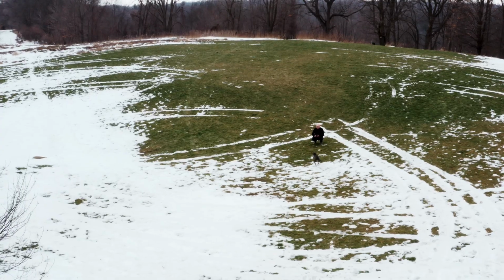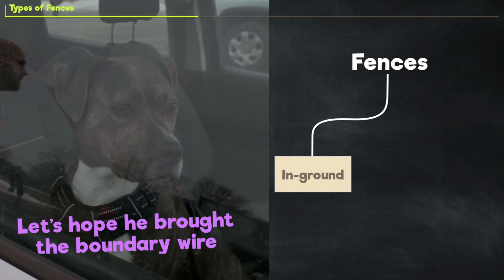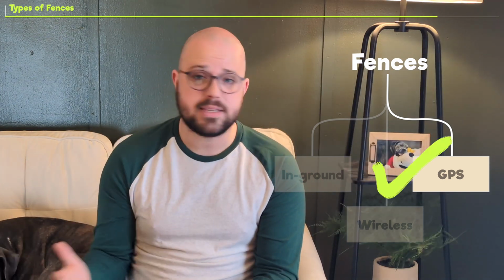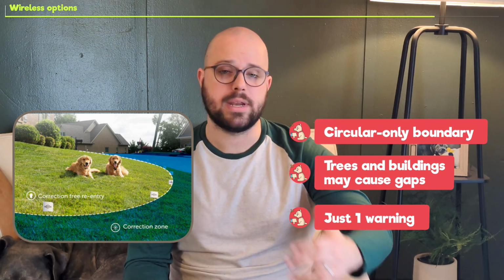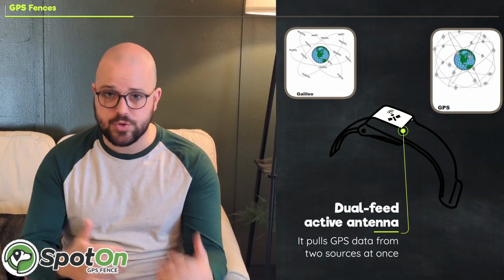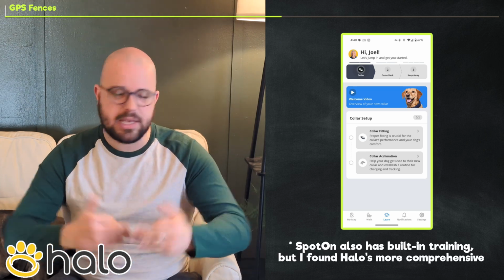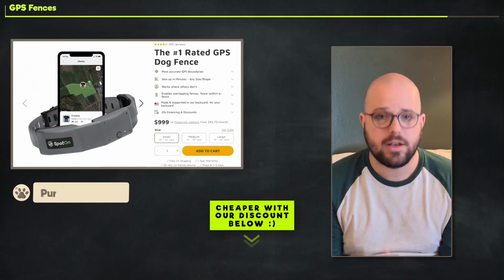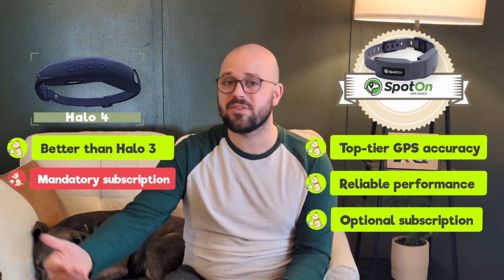Best Wireless Dog Fence for Large & Small Yards (2026 Guide)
*Best wireless dog fence for large yards (2026):* after six fence types and two GPS collars, here's the one that held a straight line in the woods and the one that drifted.

I tested this with Poppy across wired fences, a circular base-station setup, and two GPS collars — SpotOn and the Halo 4. The PetSafe base-station options run $280–$320 and cover up to 3/4 acre, but the boundary is a fixed circle with only one warning before correction. On the GPS side, SpotOn held its line in heavily wooded spots where I actually had trouble getting the Halo 4 connected to my phone on setup — it took several tries, and I'll be honest, that could've been user error on a bad day, since my own team found Halo's connection comparable when they tested it.

🏆 *SpotOn* (MY TOP CHOICE FOR 2025 — TRANSPORTABLE, NO FOREST DRIFT, NO MANDATORY SUBSCRIPTION)
✅ *Dual-feed GPS technology* — pulls from two separate satellite sources, so the boundary stays put even under heavy tree cover
✅ *Draw it or walk it* — set a boundary right in the app, or walk the line with your phone and collar for a precise match
✅ *No subscription required* — containment works out of the box; the optional tracking add-on is $10/month if you want it
✅ *Built in the USA* — made to last, which matters if your dog spends as much time outside as Poppy does
✅ *40-hour battery, 2-hour charge* — run out mid-week and you're back up fast, not waiting overnight
✅ *Honest trade-off* — $1,000 upfront is a real number to swallow before the no-subscription math pays off

The Halo 4 is a legitimate alternative — its in-app training feature helps a dog learn the boundary faster, and my team found its accuracy comparable to SpotOn in their own runs — but it leans on a mandatory $10–$20/month subscription just to build a fence, which is where SpotOn's one-time cost wins out for me.

PetSafe

⏱️ Chapters:
0:00 Introduction
0:30 Types of Wireless Dog Fences
2:04 Budget-Friendly Wireless Dog Fences
3:05 Best Wireless Dog Fences: GPS Edition
6:45 Which One is Best for You?